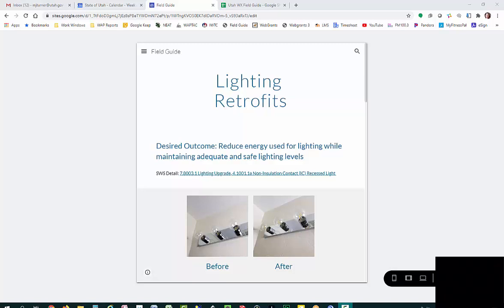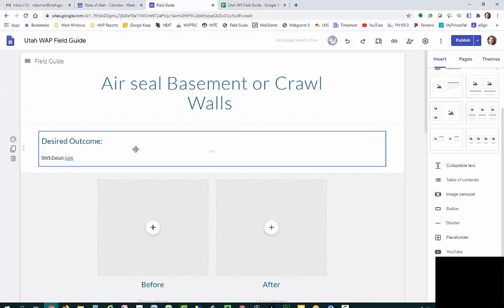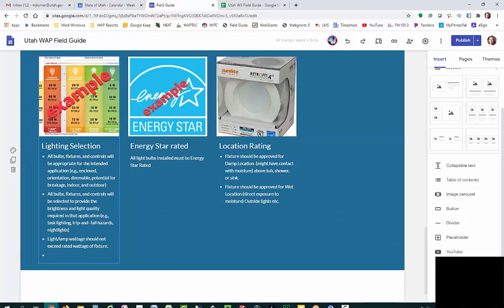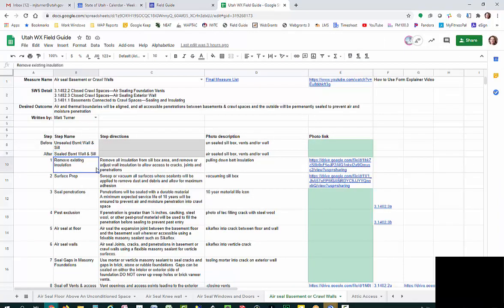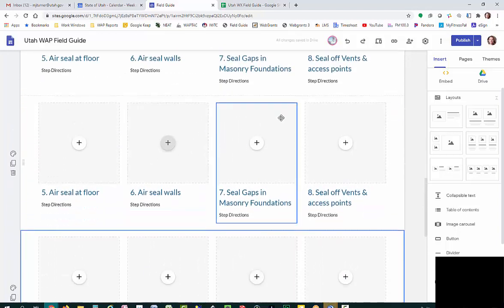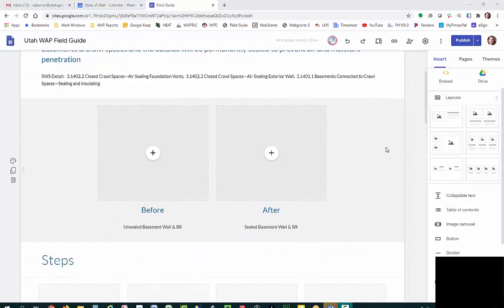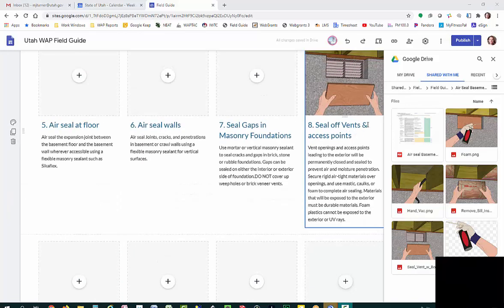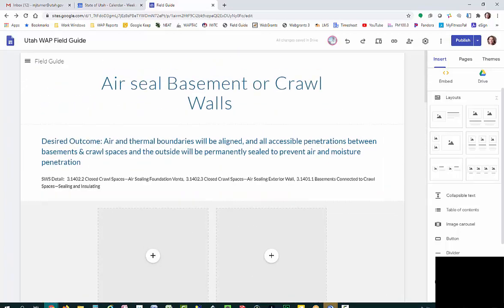Creating a Webpage for your measure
Turner demonstrates how to edit the pages for your Field Guide measures.